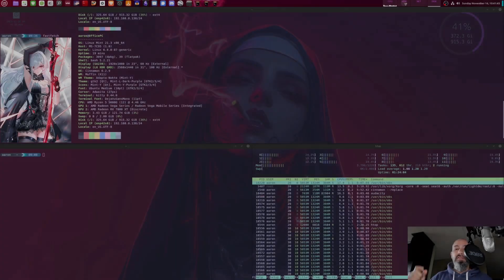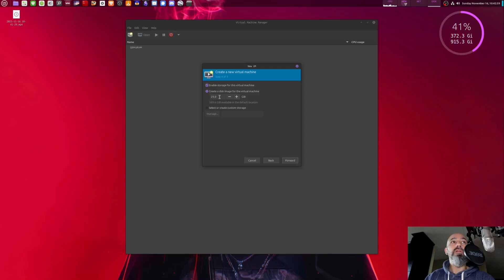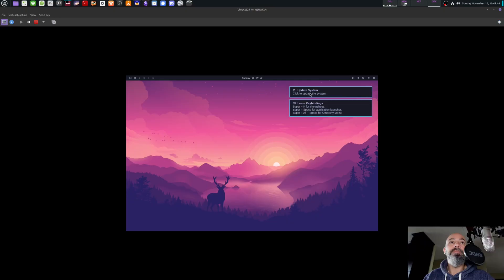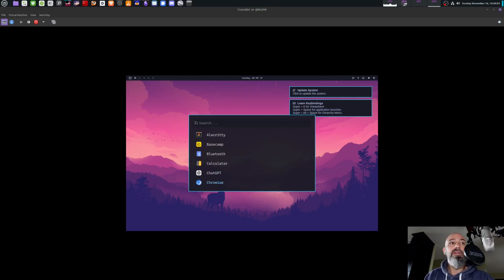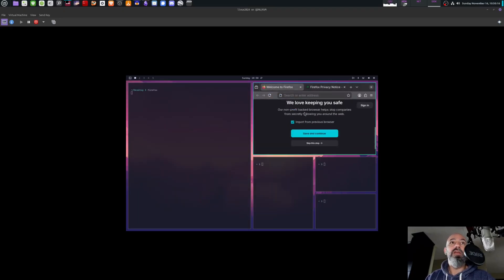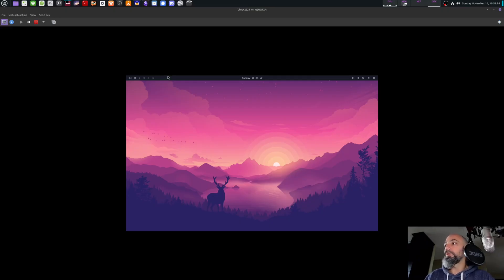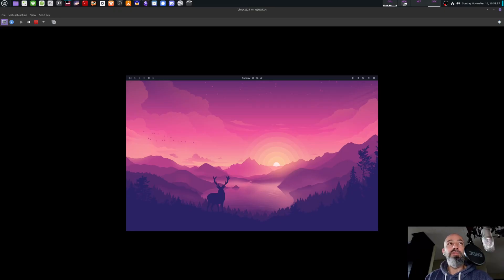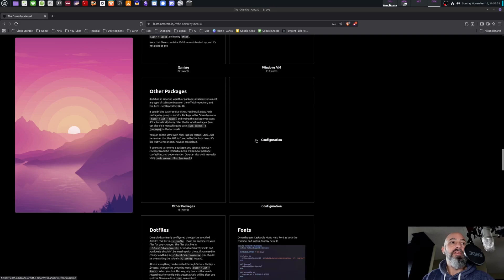Install Omarchy Linux in VirtualBox: Complete Beginner Guide (2025)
🚀 Ready to try Omarchy Linux without risking your main OS? In this step-by-step tutorial, I'll show you how to install Omarchy Linux on a Virtual Machine using VirtualBox – perfect for testing, development, or just exploring this unique Arch-based distro!

Omarchy Linux is an Arch derivative with a focus on simplicity, custom kernels, and out-of-the-box usability. No need for manual partitioning headaches!

- My VM Specs: 16GB RAM, 4 CPUs, 25GB Disk